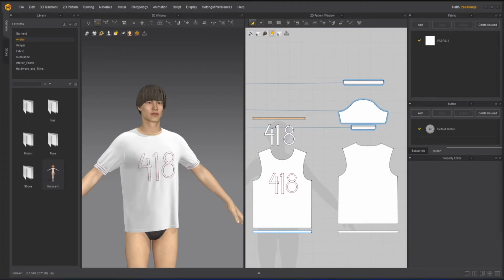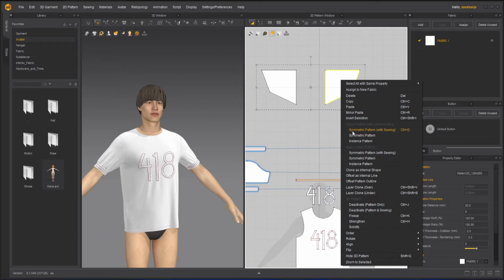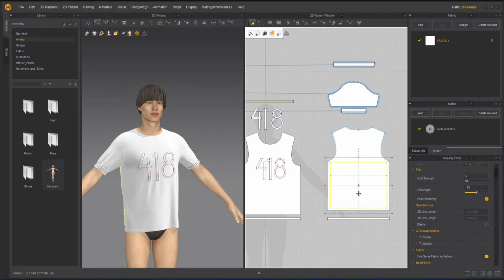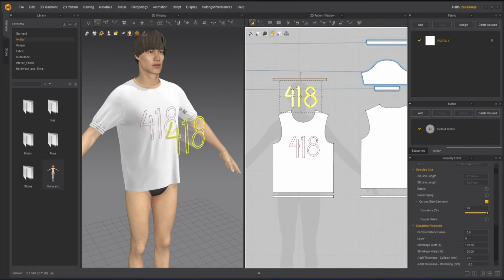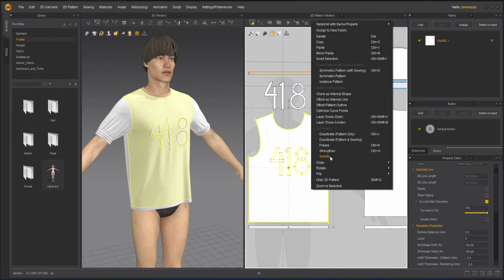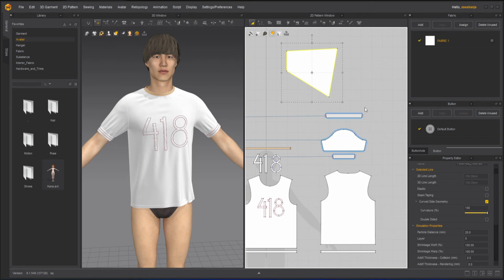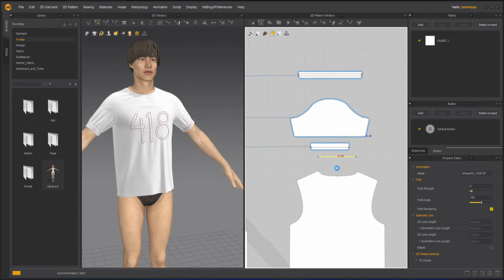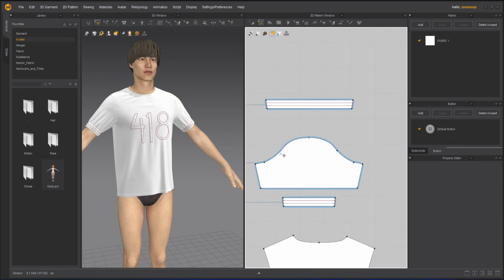2D Pattern Right Click Menu | Lesson 16 | Chapter 3 | Marvelous Designer Fundamentals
2D Pattern Right Click Menu | Lesson 16 | Chapter 3 | Marvelous Designer Fundamentals

Description:
In this lesson we will explore the 2D Pattern window’s right click menu and check them one by one.

Chapters
00:00 Introduction
00:39 Select All with Same Property
02:24 Assign to New Fabric
02:33 Delete, Copy, Paste, Mirror Paste, Invert Selection
03:00 Converting Symmetric Pattern (with Sewing)
05:20 Creating Symmetric Pattern (with Sewing)
05:42 Instance Pattern
06:48 Clone as Internal Shape, Layer Clone Over, Layer Clone Under
08:17 Offset as Internal Line
08:32 Offset Pattern Outline Extend
09:17 Offset Pattern Outline Retract
10:05 Deactivate (Pattern Only)
11:21 Deactivate (Pattern & Sewing)
12:20 Freeze and Un Freeze
13:48 Strengthen
15:08 Solidify
17:18 Pattern Ordering
17:56 Rotation
18:28 flip
20:50 Hide and Show Pattern in 3D View
21:36 Zoom to Selected
22:12 2D View’s Right Click Menu
22:20 Lock and Unlock All Pattern Outlines
25:19 Delete Point and Add Dart
25:28 Add Perpendicular Internal Lines
25:44 Aligning Points
25:55 Convert to Curve Points